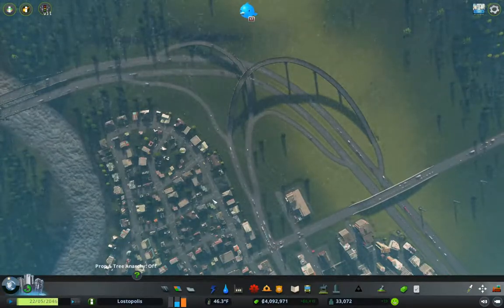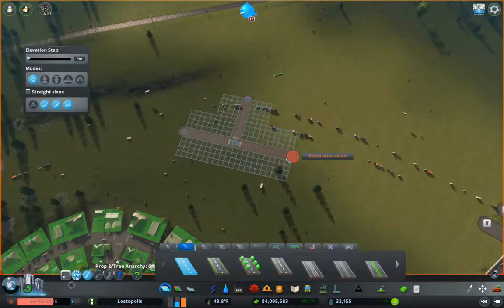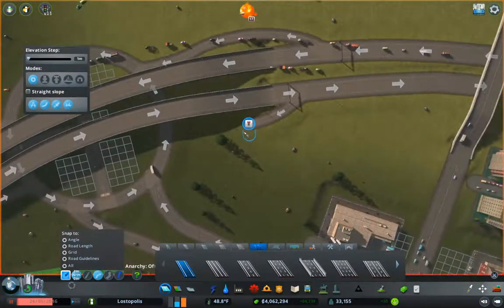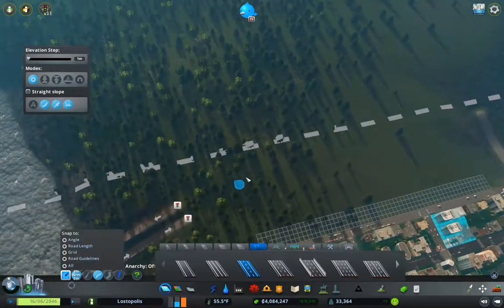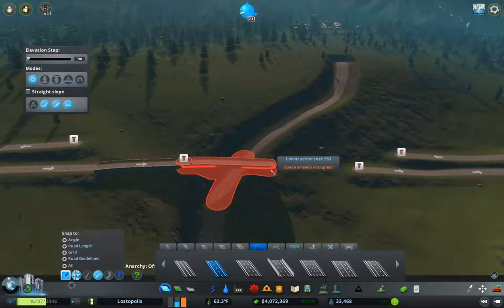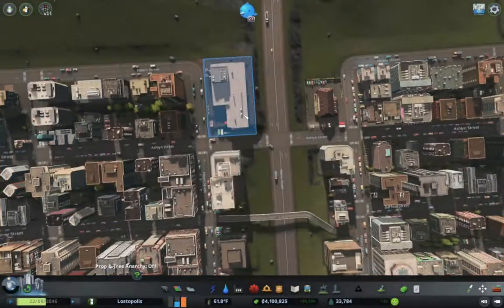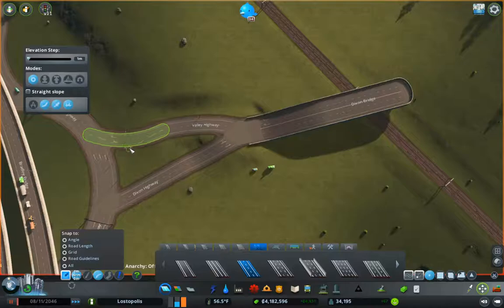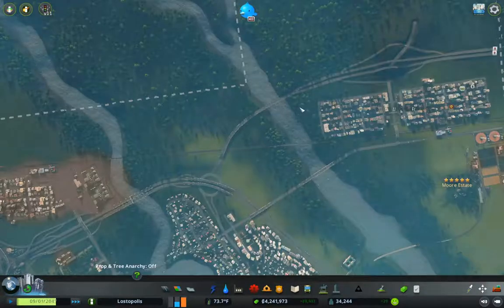Lostopolis Part 14 | Cities: Skylines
Adding a highway bypass with a mankey roundabout interchange thing to alleviate traffic on the existing four lane highway.